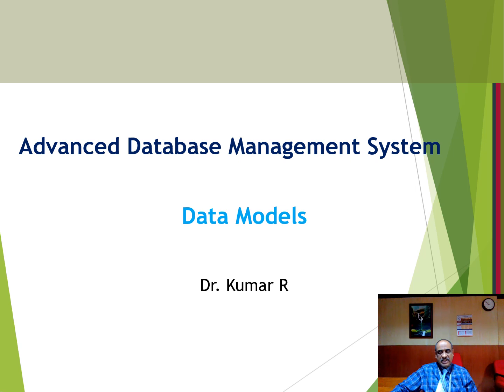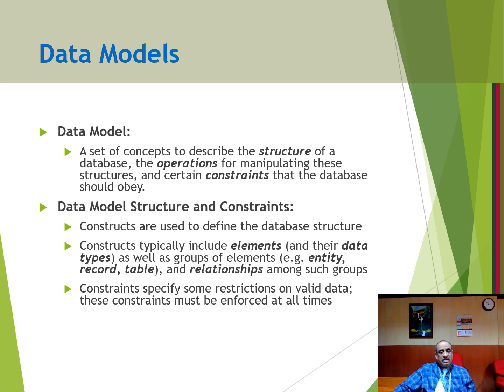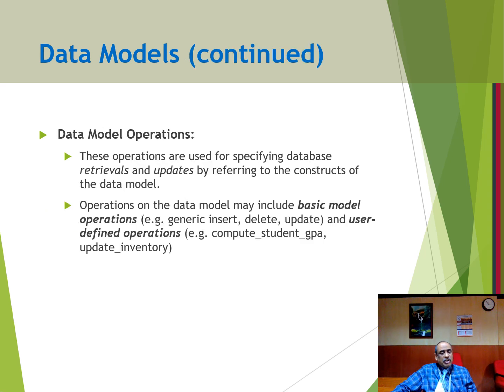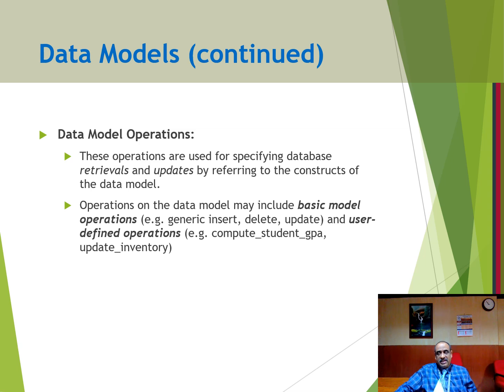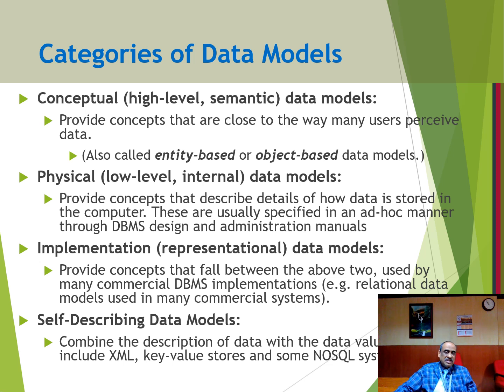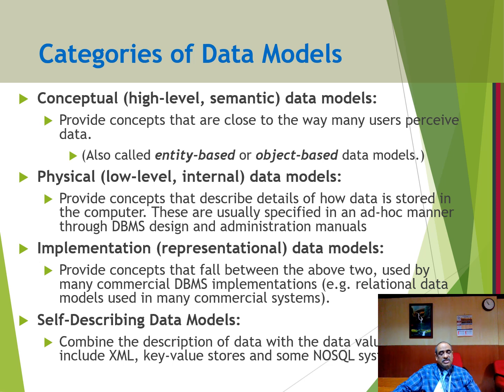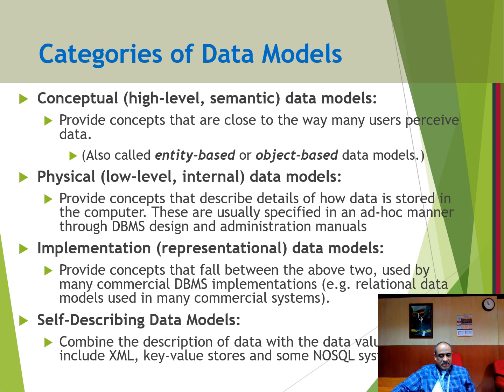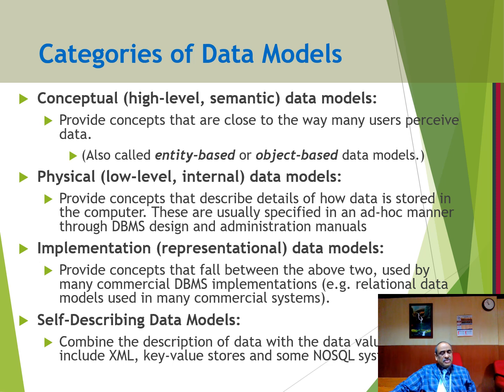data model 2024